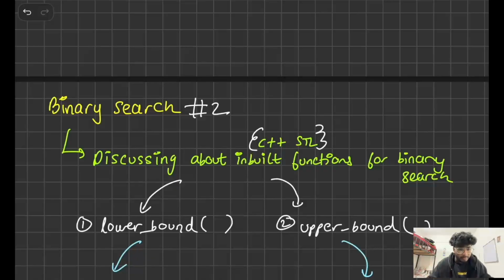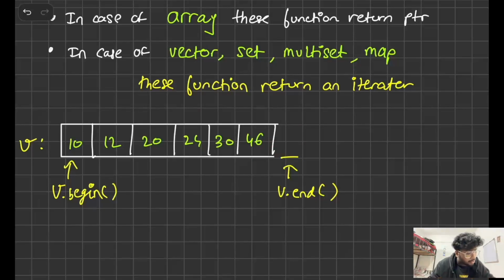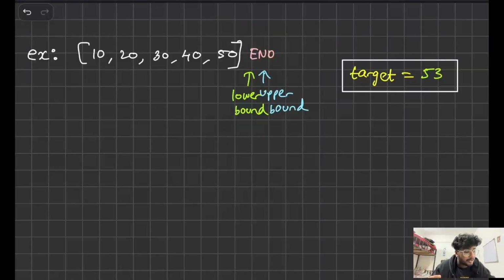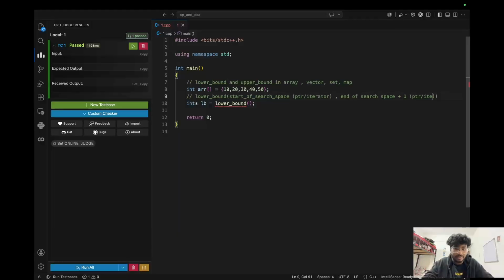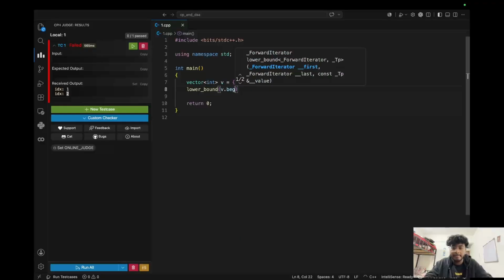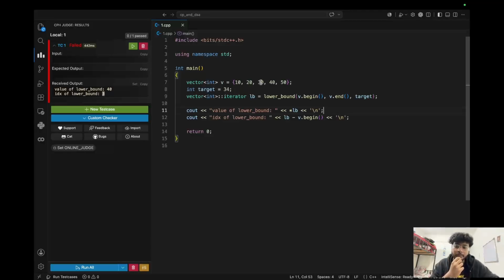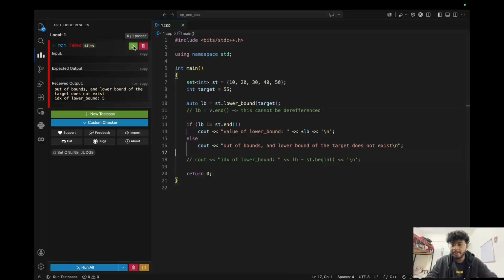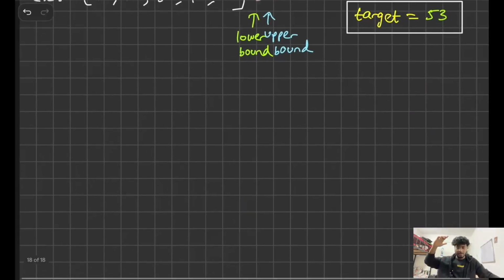Lower Bound & Upper Bound Explained | Binary Search #2 | C++ STL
If you've always been confused about Binary Search, this series is for you.

In this second video, we'll understand one of the most important Binary Search utilities in C++ STL—`lower_bound()` and `upper_bound()`.

Instead of memorizing their behavior, you'll understand exactly how they work, when to use them, and how they behave across different STL containers.

📌 In this video you'll learn:
1) What is lower_bound()?
2) What is upper_bound()?
3) Difference between lower_bound() and upper_bound()
4) Using lower_bound() and upper_bound() with Arrays
5) Using lower_bound() and upper_bound() with Vectors
6) Using lower_bound() and upper_bound() with Sets
7) Using lower_bound() and upper_bound() with Maps
8) Understanding Iterators and Iterator Arithmetic
9) Time Complexity in different STL containers

💻 Code covered in this video:
• Arrays
• Vectors
• Sets
• Maps
• C++ STL

👋 About Me
• Software Engineer @ Samsung
• Guardian (Top 1%) on LeetCode
• IIT Jodhpur Electrical Engineering Graduate

I offer:
• 1:1 DSA Mentorship
• Mock Coding Interviews
• Resume Reviews
• Placement Guidance